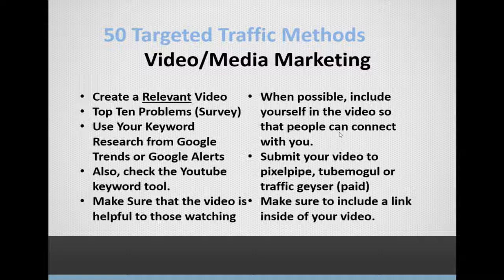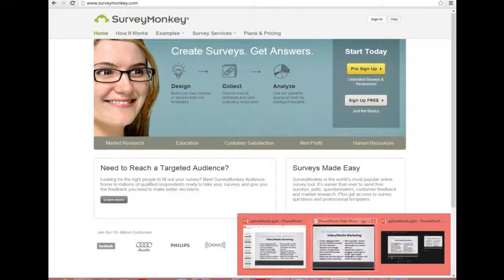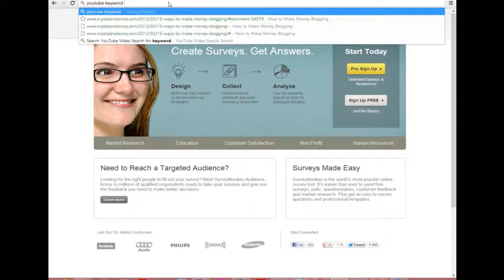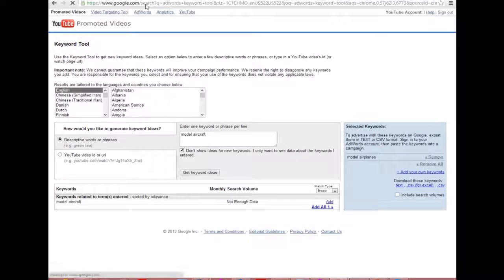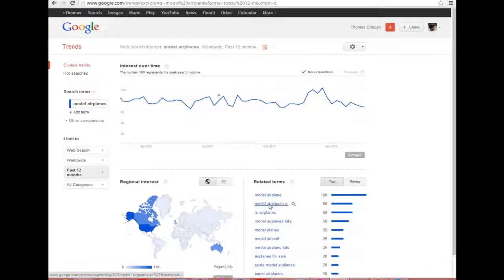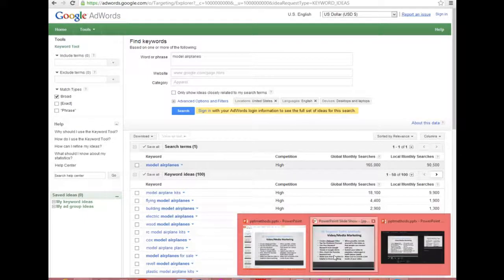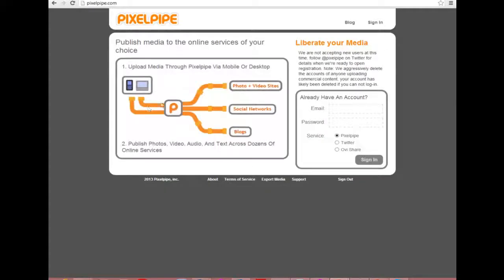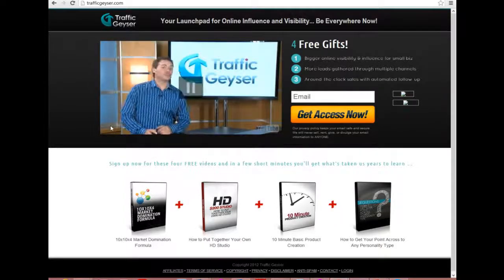Video Marketing Using Youtube Part 1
How To Do Video Marketing Using Youtube is easy and you don't even need to make your own videos with this